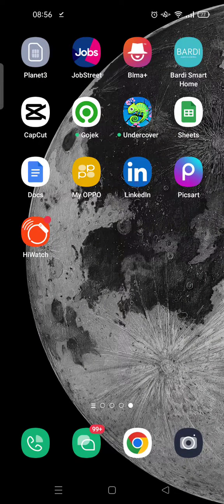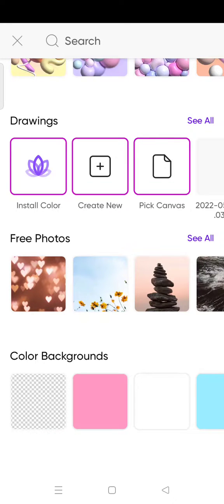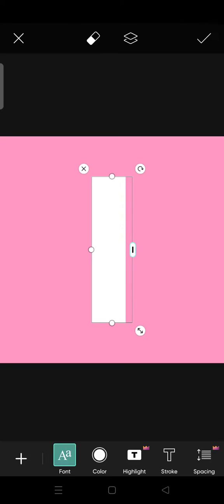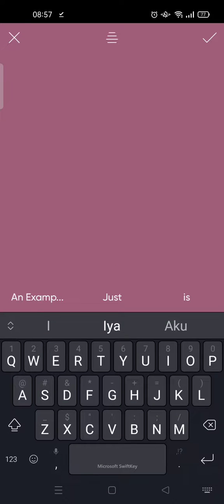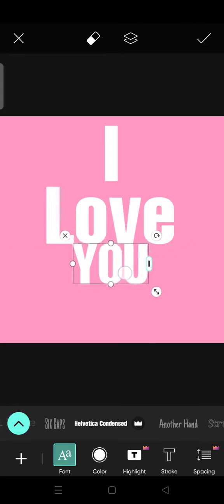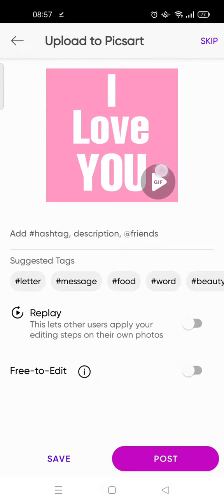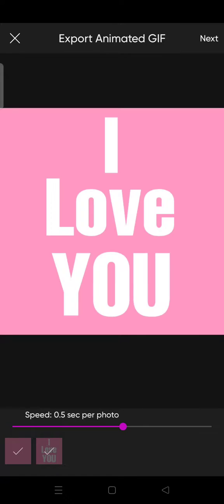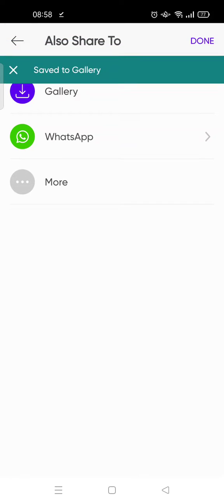How to Create Moving Text on Picsart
This is how you can make your text moving by using Picsart